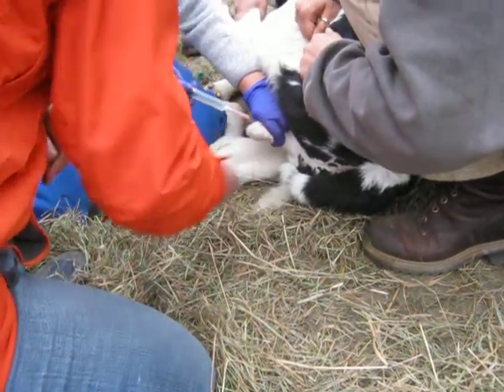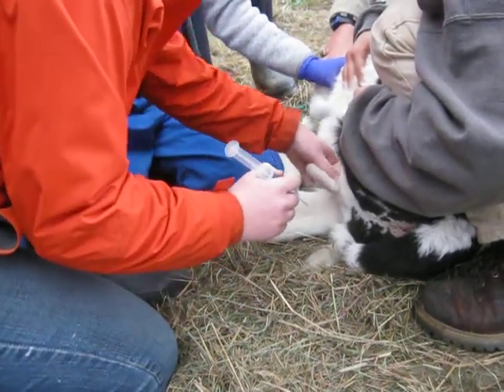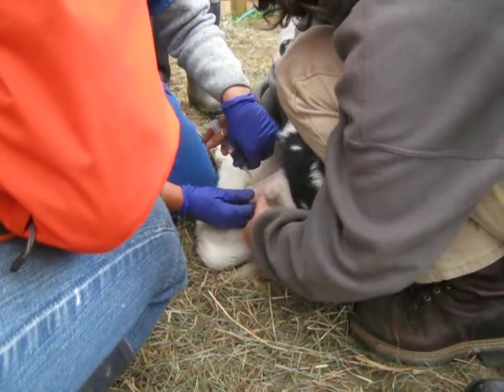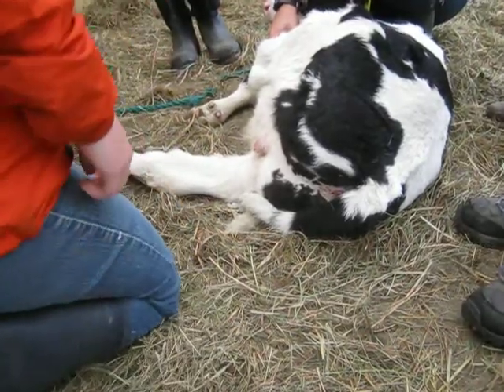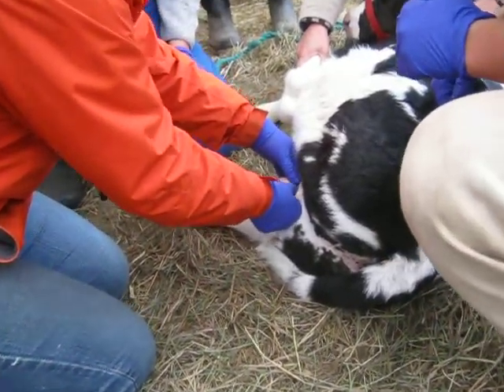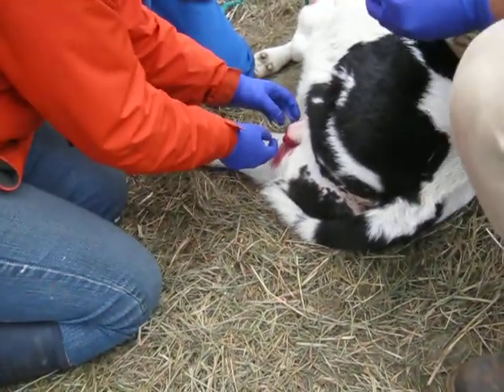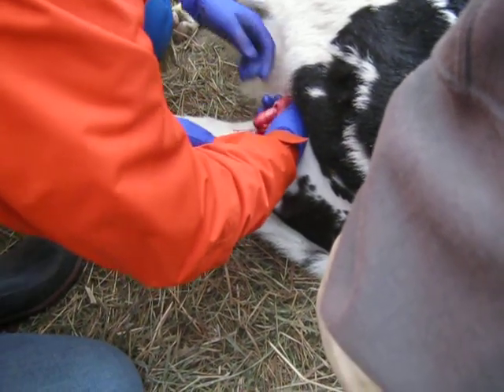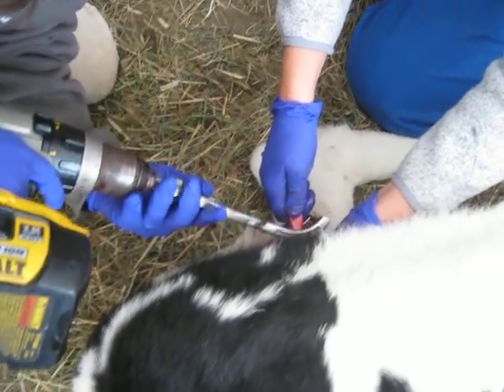surgically steering bull calves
WARNING BLOOD! Here we are steering bull calves with the vet surgically for a class. The farm is a teaching farm so all bulls are steered and dairy/beef are cattle dehorned for safety of the students. The group we were teaching were really into learning hands on. we were also dehorning as well that's why you will hear talk about dehorning. All the animals involved were drugged for the surgery. due to past experience with such videos I am disabling the comments. Sorry but people can be nasty.